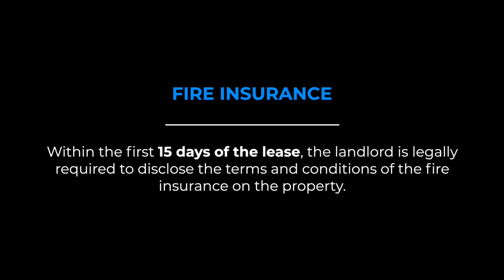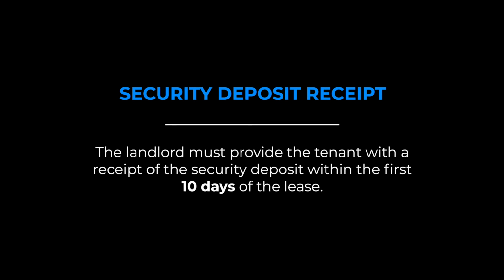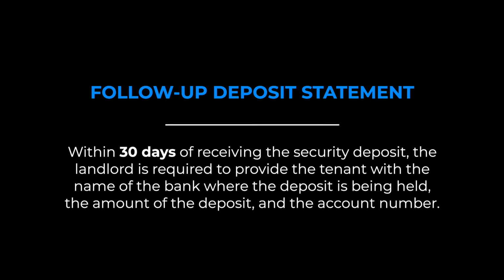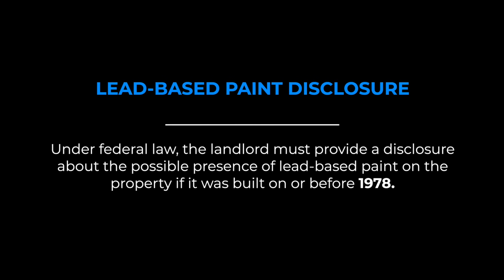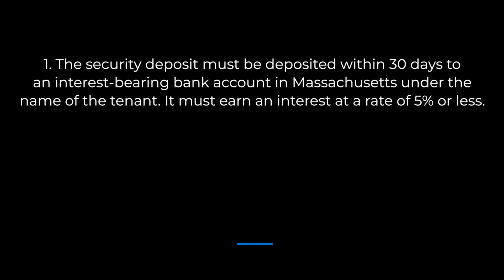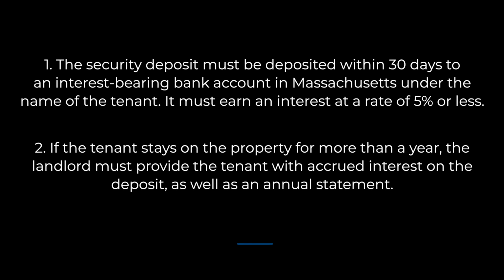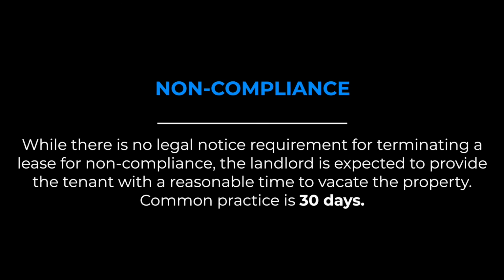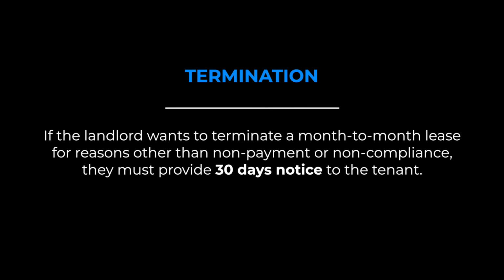Massachusetts Rental Laws Lease and Eviction Rules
Massachusetts rental laws govern everything rent-related from security deposits to evictions. Because states create their own rules and requirements when it comes to lease agreements and landlord-tenant relationships, it is crucial to learn specifically about individual state laws and how they apply to you.

In this video we’ll cover:

Lease agreements
Required disclosures
Security deposit laws
Eviction laws

0:00 Intro:
0:23 We'll Discuss:
0:34 What Is A Lease Agreement:
1:02 Required Disclosures:
1:11 Fire Insurance:
1:21 Inventory Checklist:
1:37 Security Deposit Receipt:
1:44 Follow-Up Deposit Statement:
1:58 Lead-Based Paint Disclosure:
2:07 Security Deposit Laws:
2:28 Security Deposit Must Be Deposited Within:
2:36 If The Tenant Stays On The Property For More Than A Year:
2:58 Eviction Laws:
3:07 Non-Payment Of Rent:
3:18 Non-Compliance:
3:29 Termination: